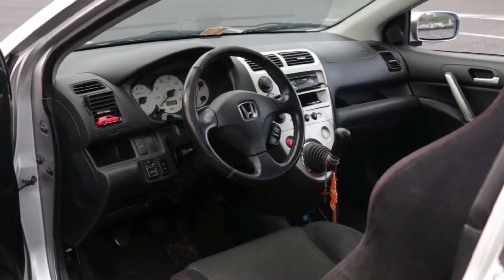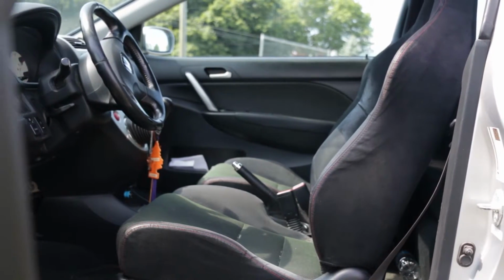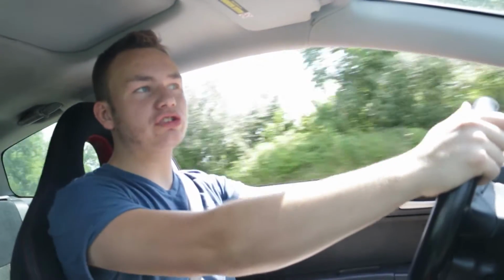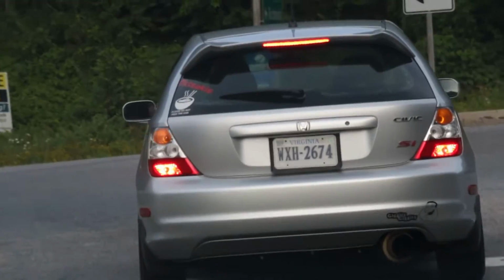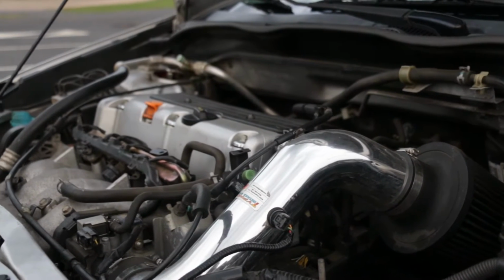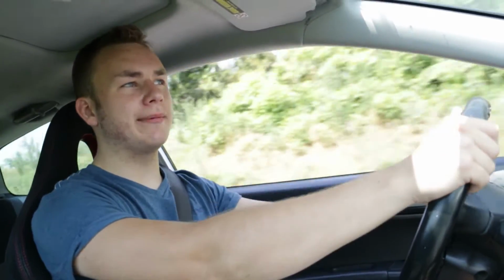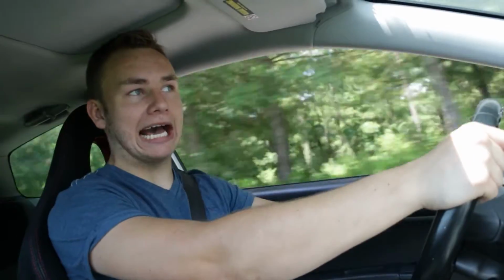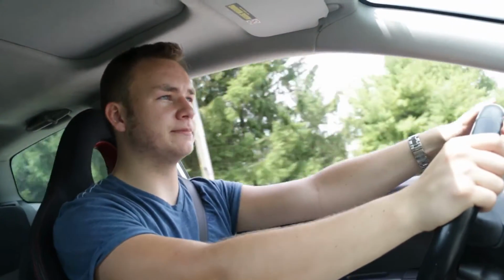2005 Civic Si | rev-match review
Today I step inside this 2005 honda civic SI and give you my first impressions of the car. My conclusion was different compared to what many people think of the car. I had a blast driving the car and want to thank Cole one more time for the opportunity. This was my first official review so please feel free to give my ideas/constructive criticism and I will do my best to improve on the next video! Thank you guys so much for watching and dare to be different!